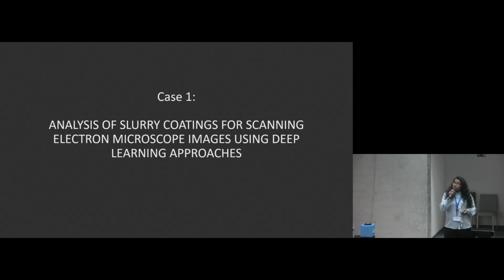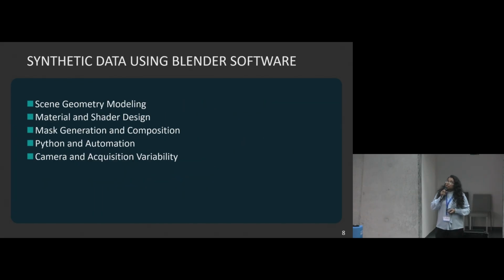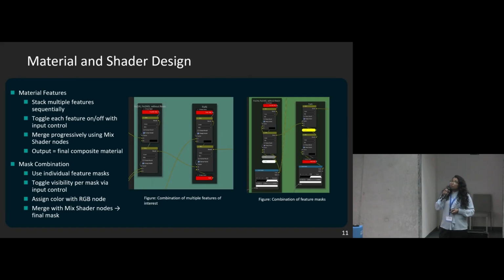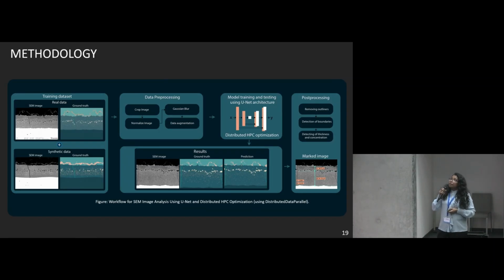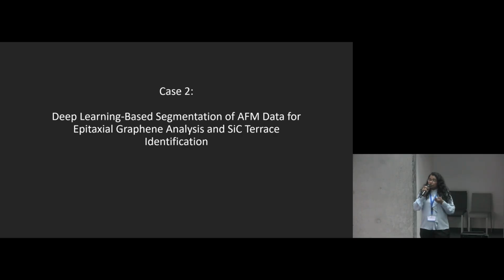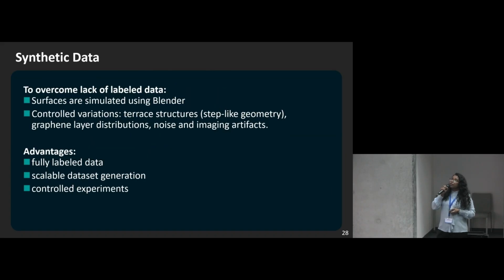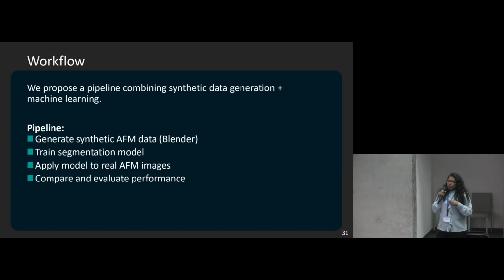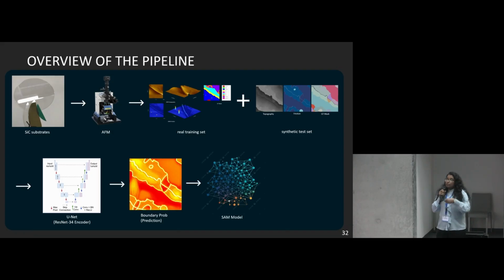2026 | 5. Procedural Microscopy | Khyati Sethia